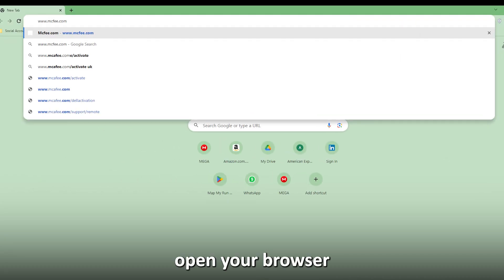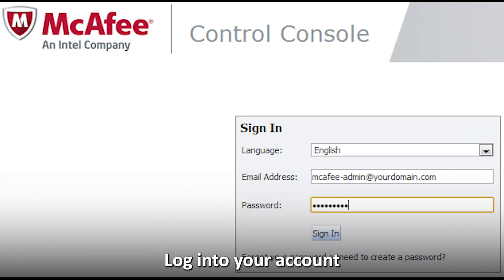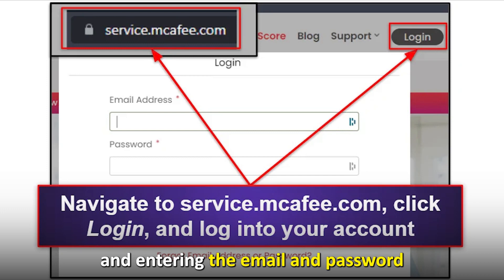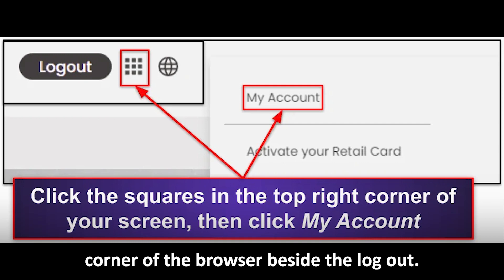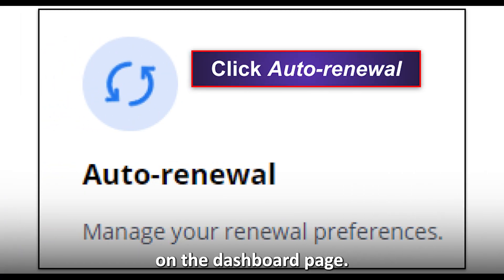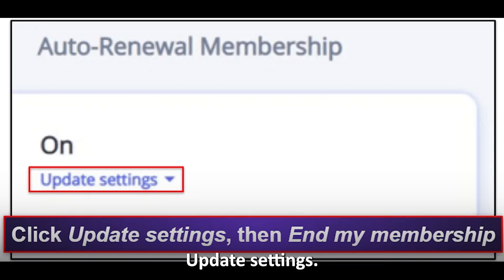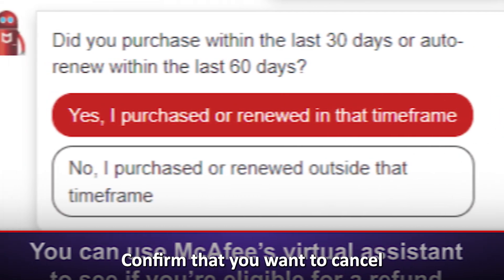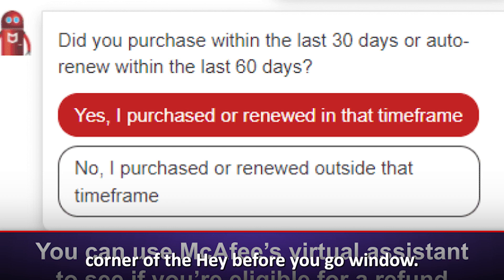How to Cancel McAfee Subscription (How to Cancel Your McAfee Product Subscription)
How to Cancel McAfee Subscription (How to Cancel Your McAfee Product Subscription). In this tutorial, you will learn how to cancel McAfee subscription.